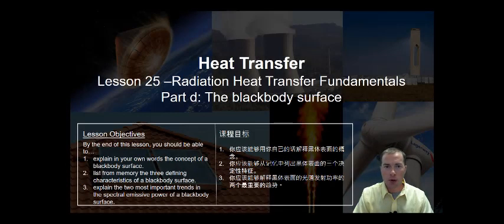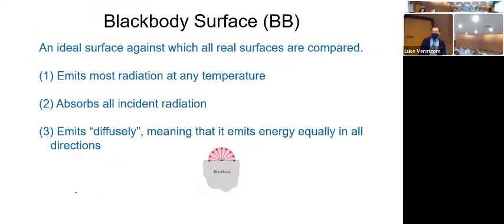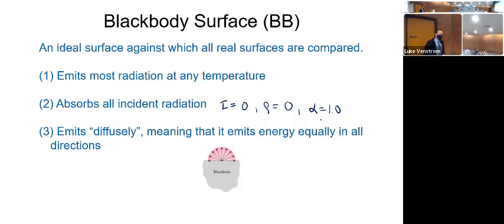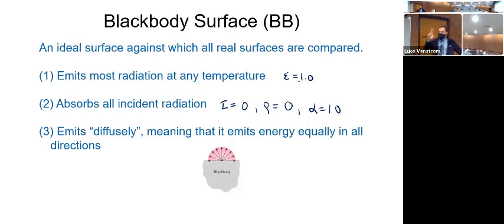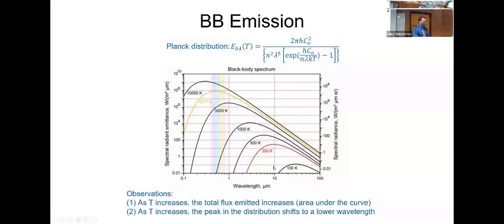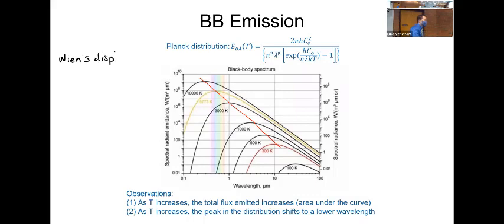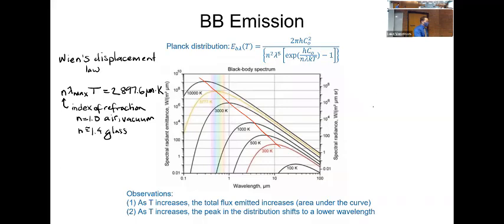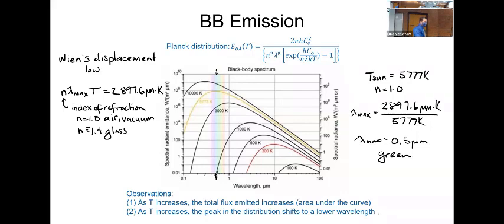L25 D BB Surface